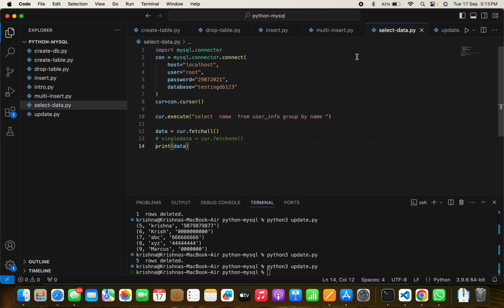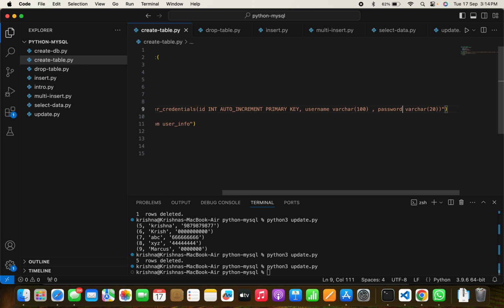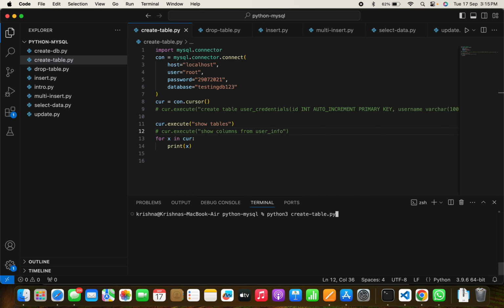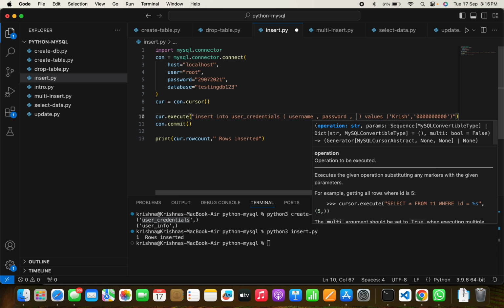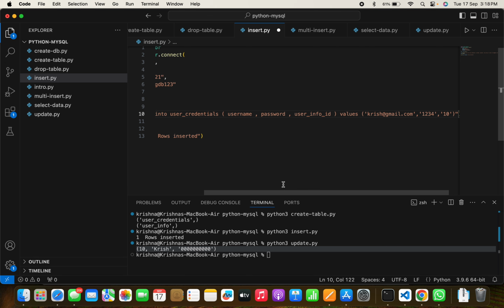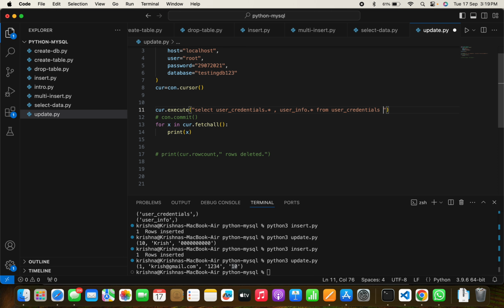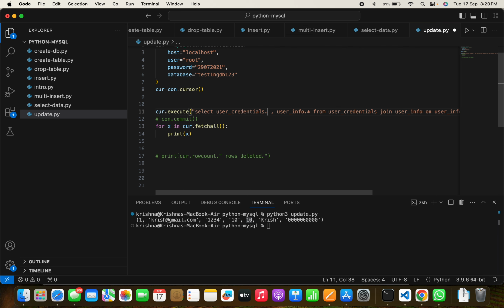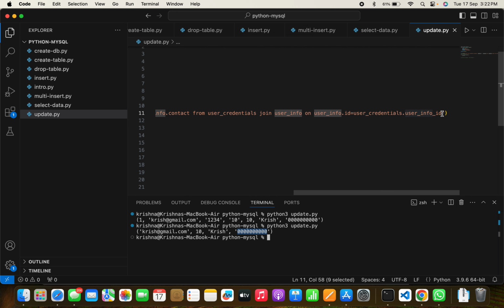python-mysql | join table